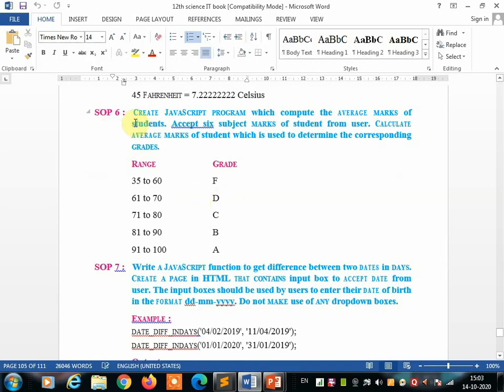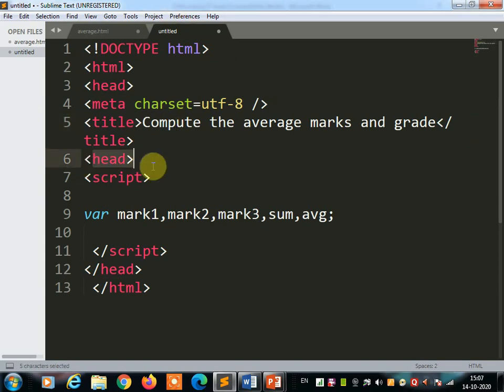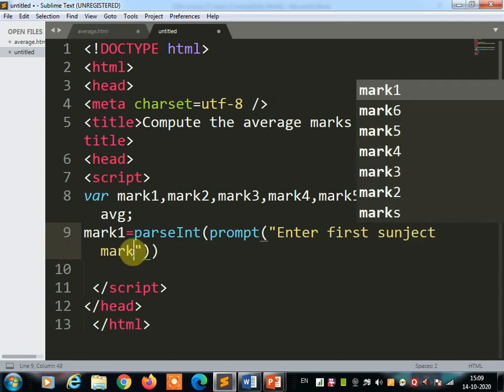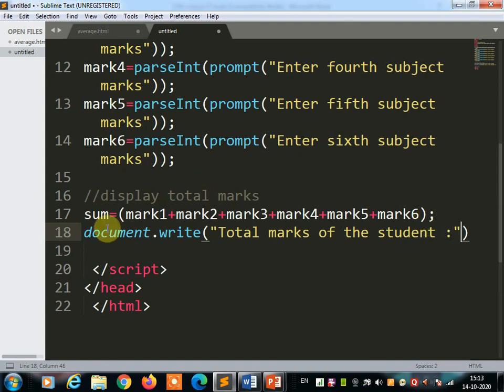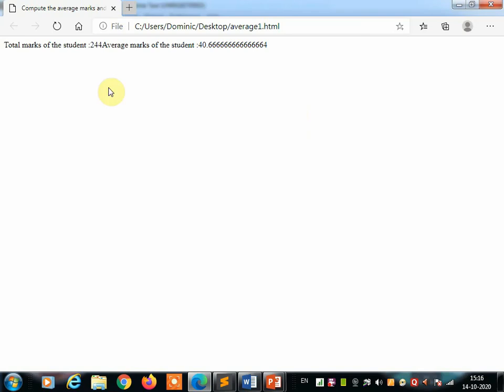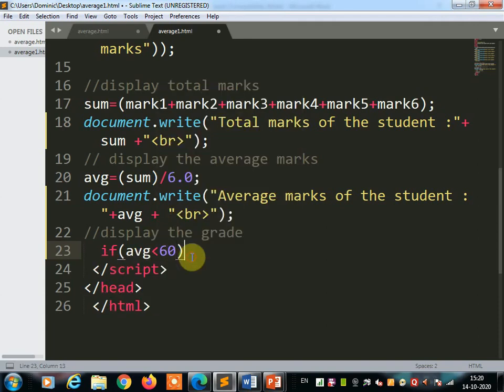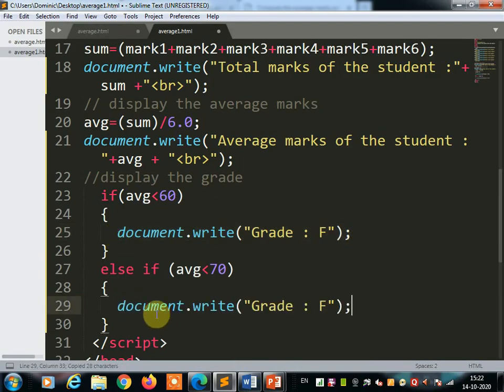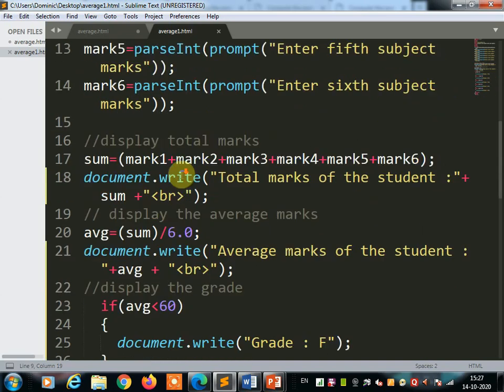Advanced Javascript Sop 6 1